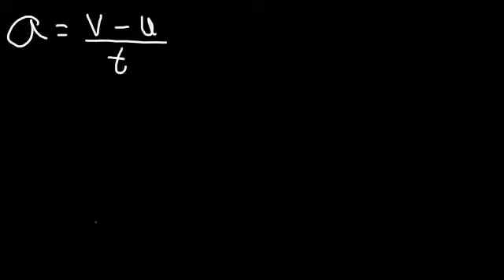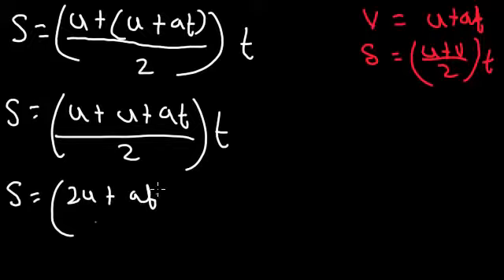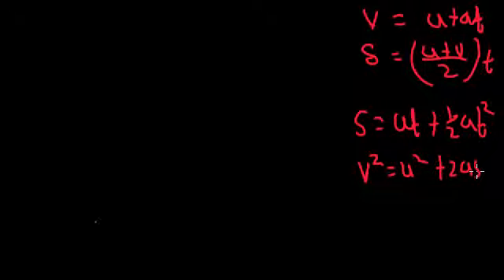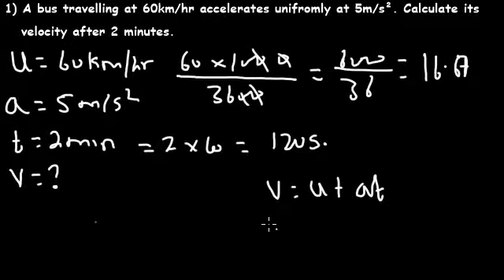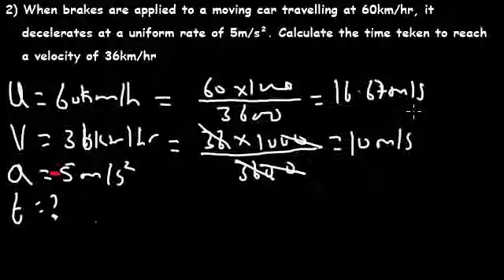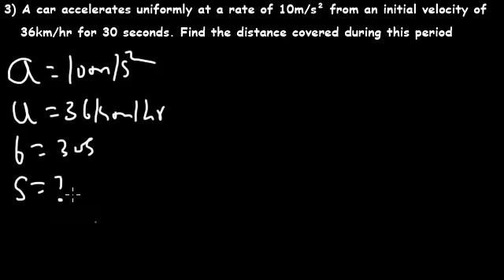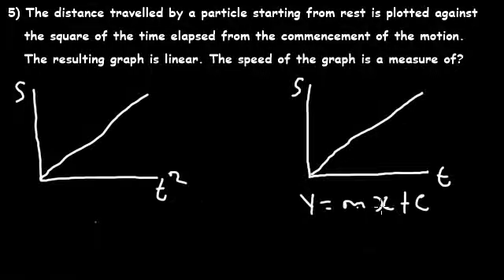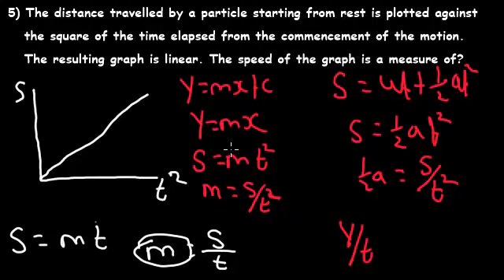EQUATIONS OF MOTION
This physics video tutorial provides a well detailed explanation to the equations of motion. It shows(proves) how those formulas are derived and explains when to use which while solving problems.